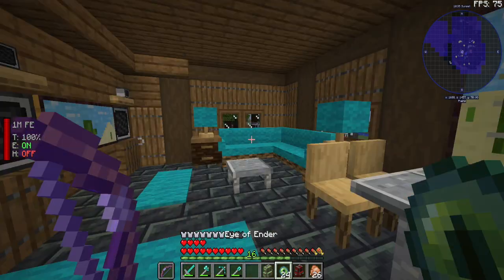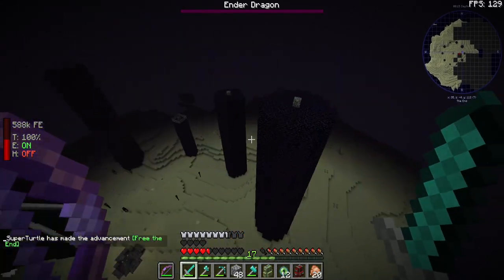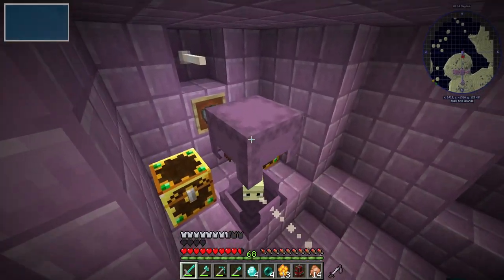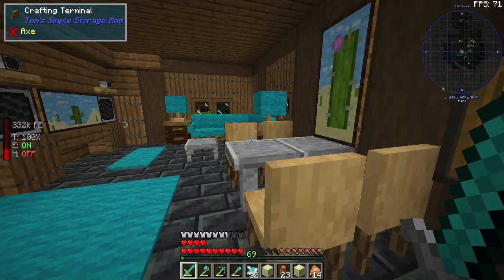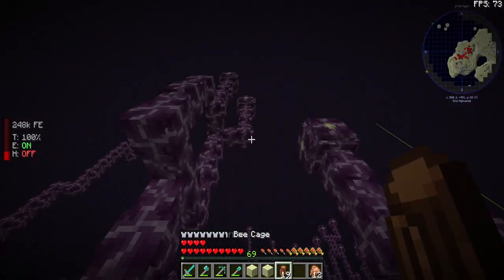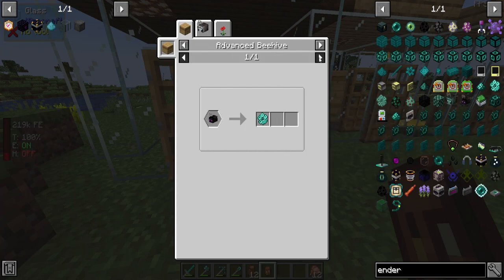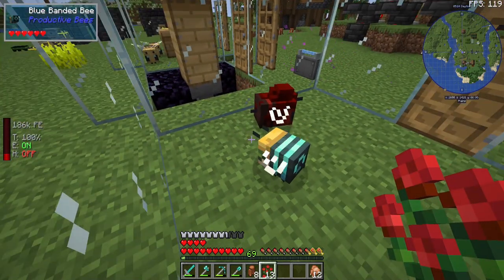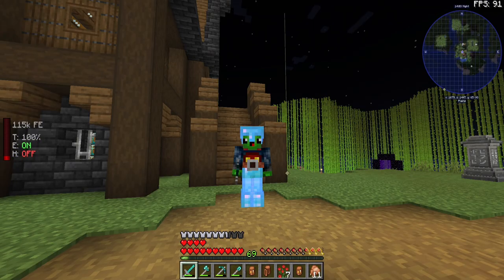All The Mods 7 | The Most Powerful Productive Bees!!! | [S2 EP 12]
The End is near, literally (Not the series) so we gonna kill the dragon, get some bees and have a great time!!

Links!